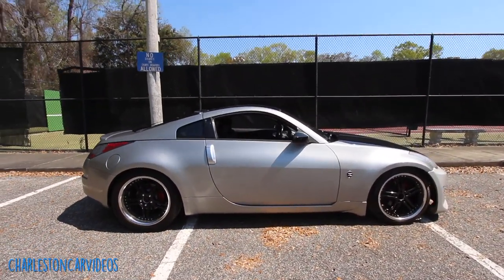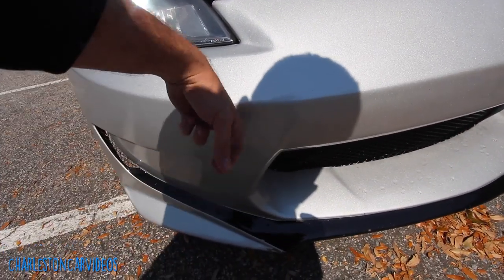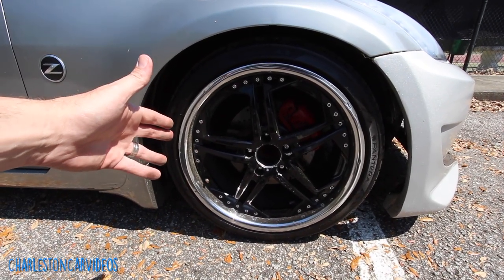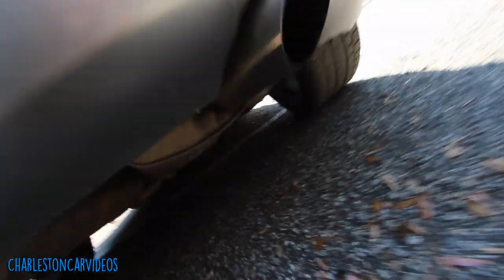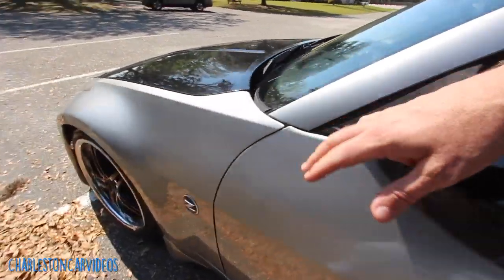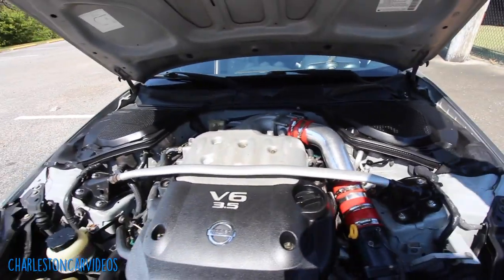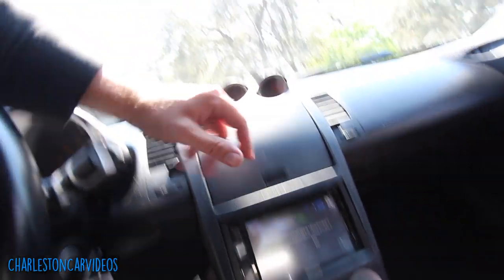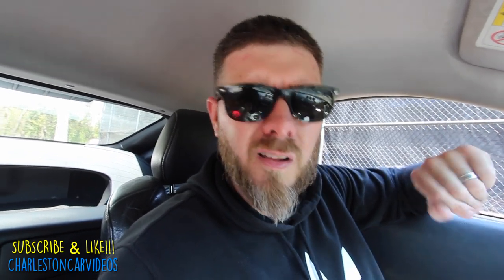Is this 16 Year Old Nissan 350Z Still a Great Buy in 2019?!?! ( Review & For Sale Vlog ) Now $7900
Hey everyone! Today we'll be checking out the 2003 Nissan 350Z with extra's. The dealership thats selling this car is asking only $7,900. Is this still a good deal all these years later?